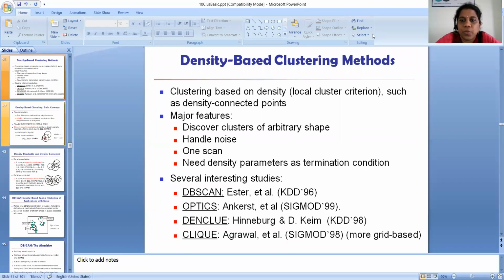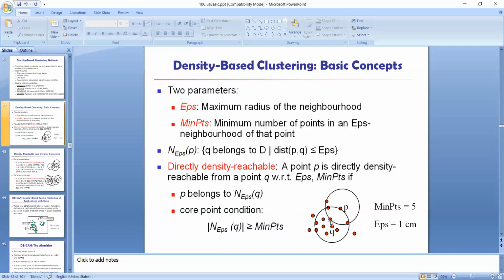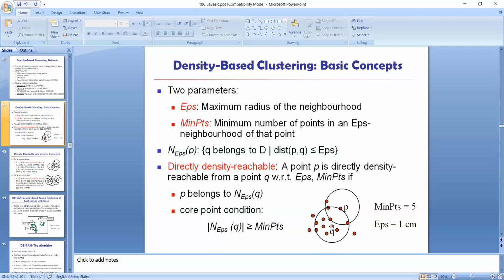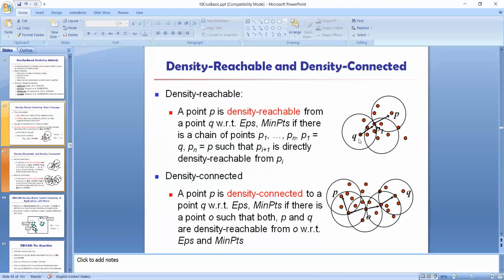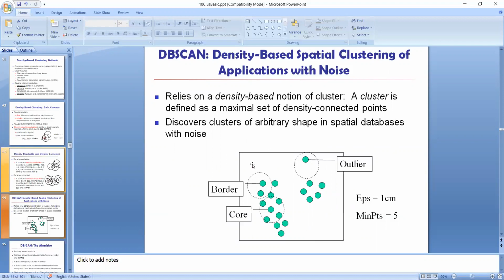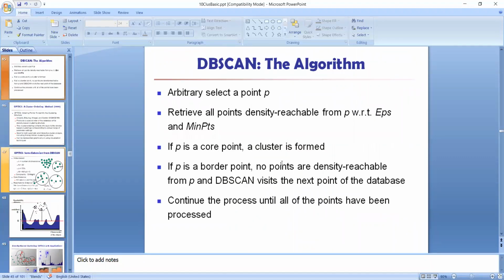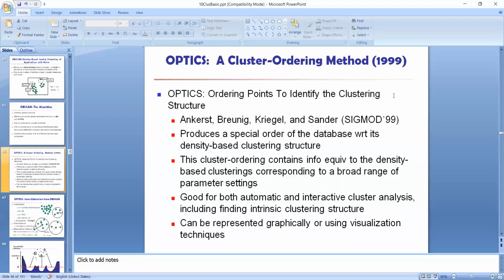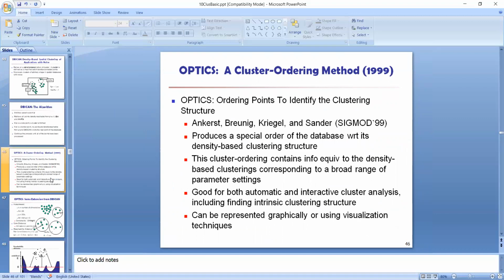ISE - DM 40